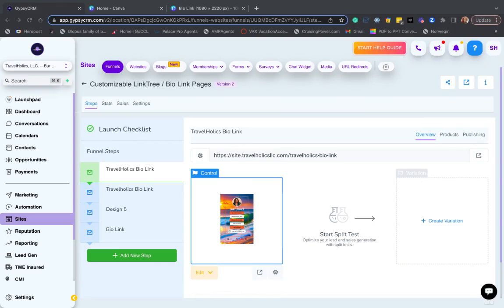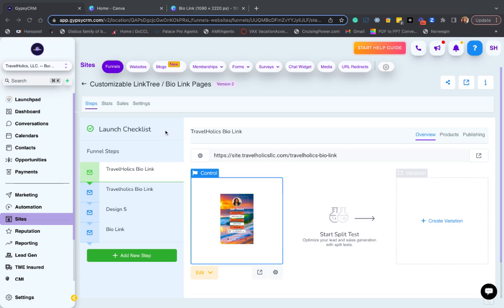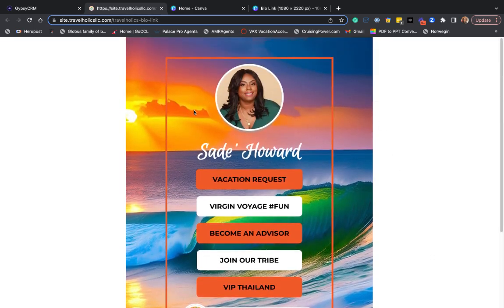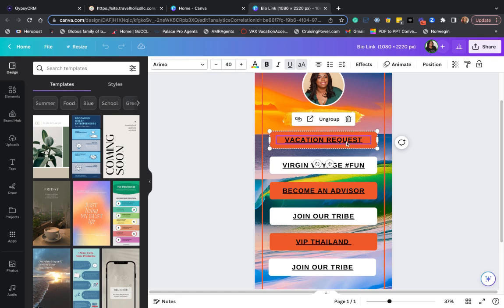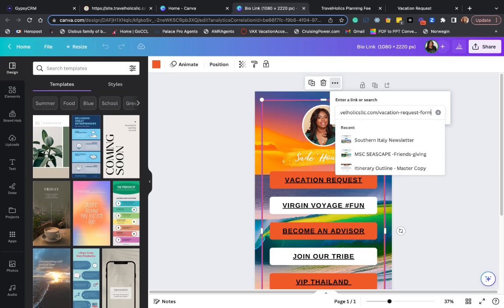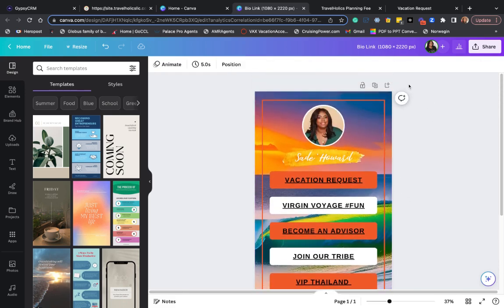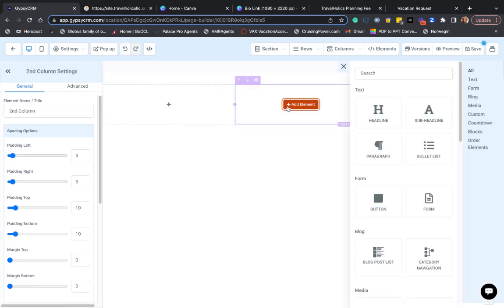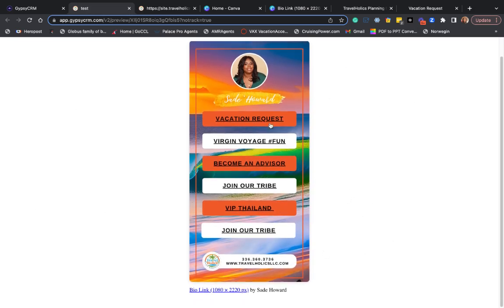Master Your Bio Links: A Comprehensive Guide to Creating a LinkTree with GypsyCRM and Canva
Harness the power of GypsyCRM and Canva in this step-by-step tutorial to create an effective, eye-catching Bio Link or LinkTree for your digital profiles.

In this video, we'll take you on a comprehensive journey, showing you how to utilize Canva's intuitive design tools to create the perfect canvas for your Bio Link. Regardless of whether you're a beginner or a seasoned designer, our video will equip you with the tips and tricks needed to make your Bio Link stand out from the crowd.

But that's not all. We're also going to show you how to import this design into your GypsyCRM account. This functionality unlocks a whole new level of understanding about your audience and their interactions with your Bio Link.

Once you follow this tutorial, you'll be able to:

Design a stunning Bio Link canvas using Canva
Seamlessly import your design into GypsyCRM
Track user interactions to understand your audience better
Discover the potential of combining the power of GypsyCRM's tracking with Canva's design capabilities to create a LinkTree that not only looks great but works smartly to benefit your digital presence.

To start creating your stunning Bio Link now, watch this video. Let's embark on this journey together!

Follow Me + Join My Travel Tribe
✅ If you are a Travel Advisor and need a travel insurance partner TME is waiting for you